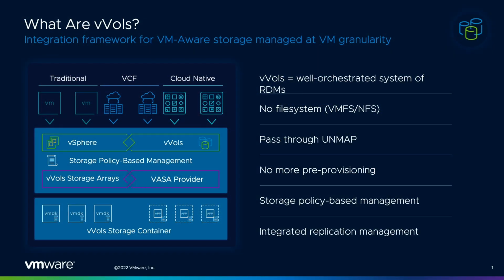vVols updates in vSphere 8 Update 2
vSphere 8 Update 2 introduces several significant announcements to vVols such as new VASA specs, better performance and resilience, enhanced certificate management, and support for NVMeoF. On this episode of the Virtually Speaking Podcast Pete and John welcome Jason Massae and Sudhir Balasubramanian to discuss the details of this release.